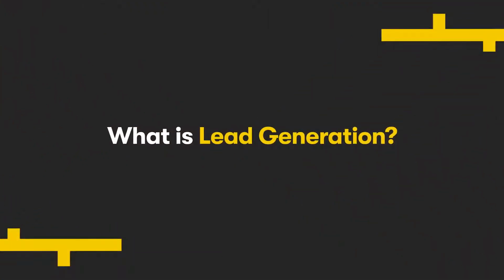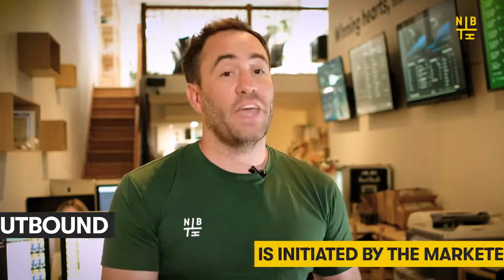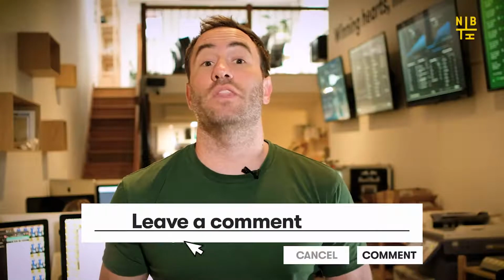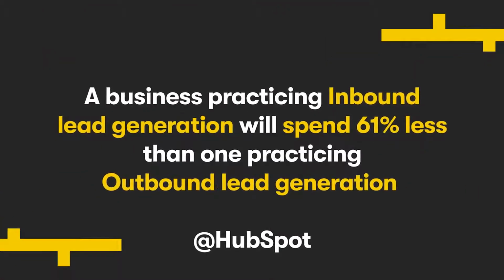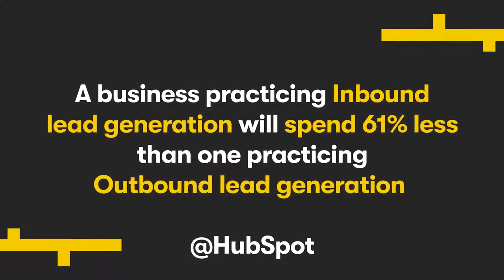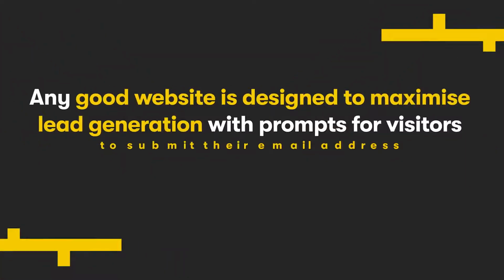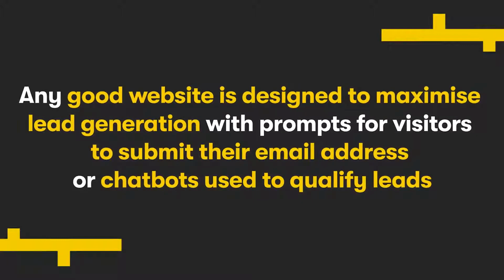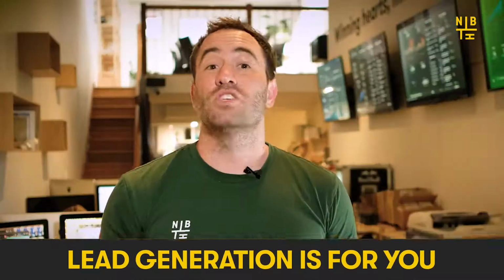Lead Generation: The quick guide to get more leads!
Leads are what fuels your sales pipeline. Without leads, your list of potential sales will be dire and as a result, your business could suffer. Leads are essential in all forms of marketing but the way you attract them will differ slightly for digital marketing versus traditional marketing.
The more customers you have the more money rolls in. The most effective way to ensure you have a solid conversion of leads into customers is by having quality leads rolling in to your sales pipeline and how do you do that?

QUICK VIEW GUIDE:

0:00 Start
0:45 What is a lead?
1:14 What is Lead Generation?
1:33 What is Outbound lead generation?
1:39 What is Inbound lead generation?
2:14 Example of Inbound lead generation
2:46 How to maximise lead generation

Watch this video to find a lead generation strategy that works.